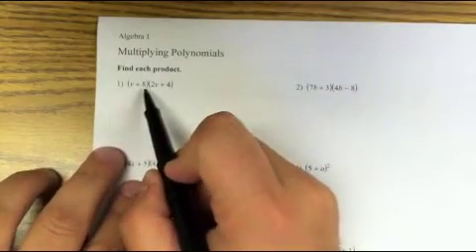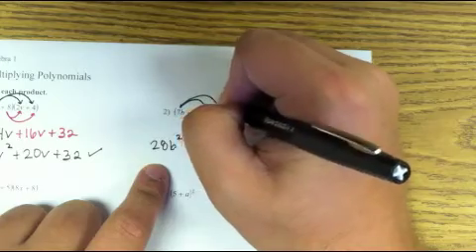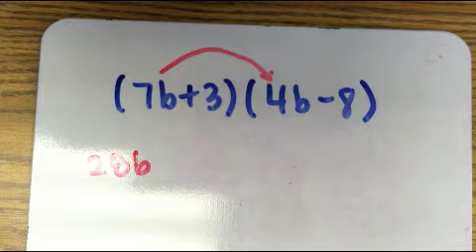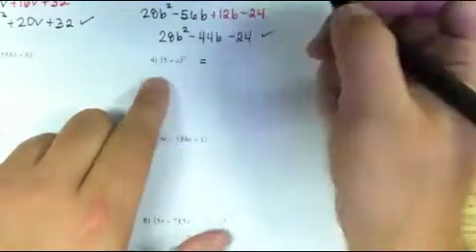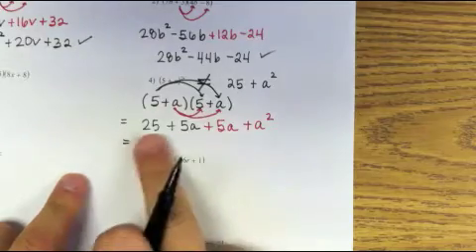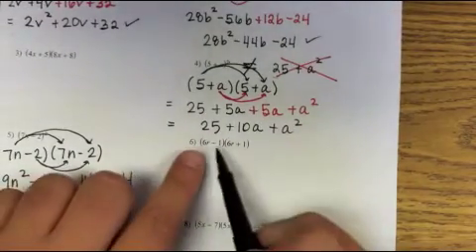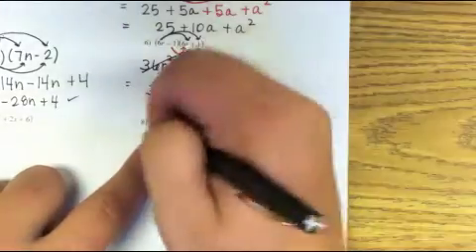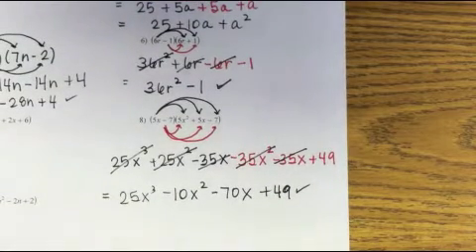Multiplying Polynomials Examples